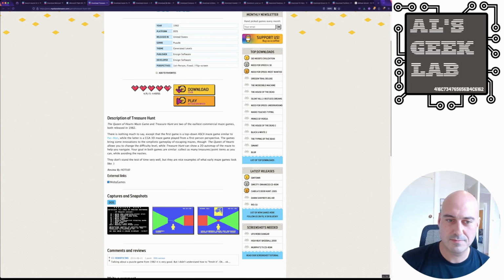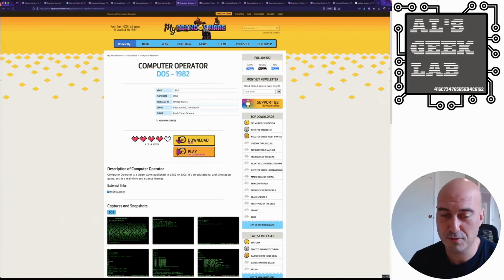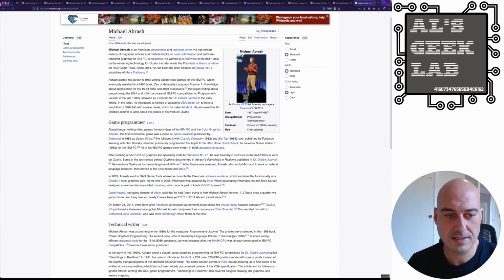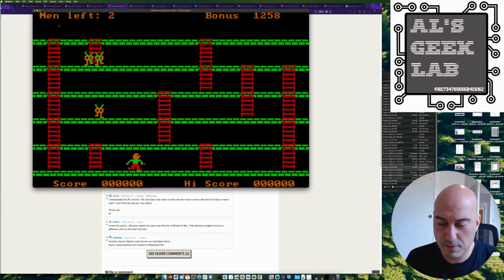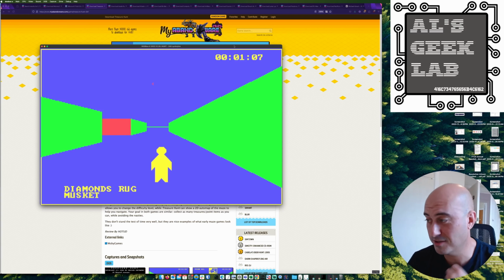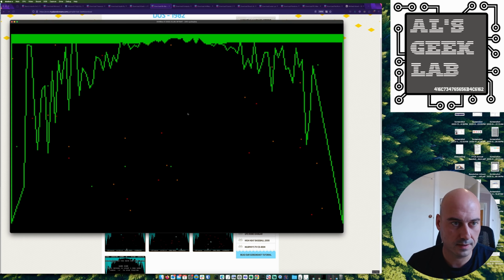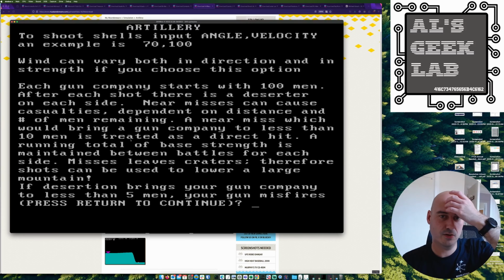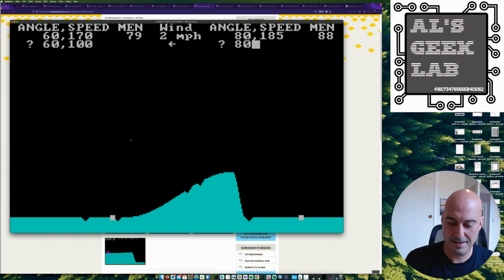DOS Games of 1982 - Paratrooper, Apple Panic and more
00:00 - Start
02:36 - Top games of 1982
02:59 - MIcrosoft Filight Simulator 1.0 (Talk)
05:14 - Treasure Hunt (Talk)
06:10 - Apple Panic (Talk)
07:01 - IBM Attack (Talk)
09:55 - Bit Bat (Talk)
10:20 - Computer Operator (Talk)
11:22 - Artillery (Talk)
12:48 - Cosmic Crusader (Talk)
16:00 - Lunar Landing (Talk)
16:12 - Paratrooper (Talk)
17:02 - PC-MAN (Talk)
18:02 - Using DOSBOX-X (Info)
18:49 - Gameplay: Apple Panic
22:06 - Gameplay: Treasure Hunt
26:25 - Gameplay: Bitbat
29:47 - Gameplay: Computer Operator
32:36 - Gameplay: Artillery
38:36 - Gameplay: Paratrooper